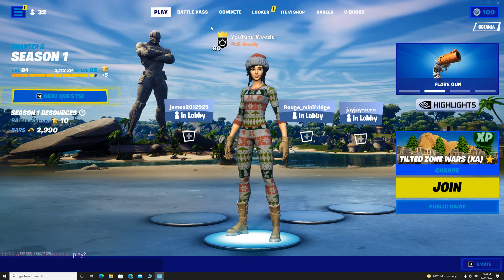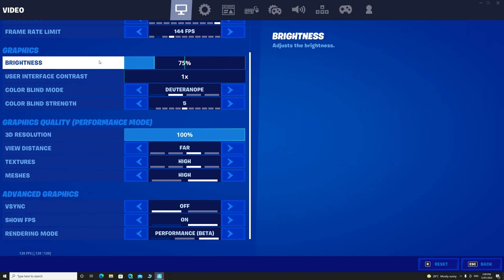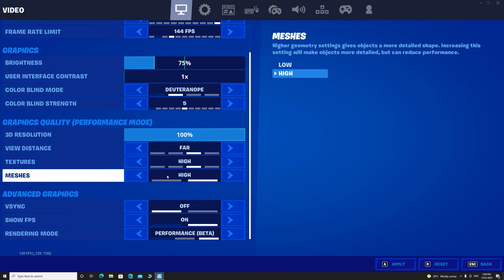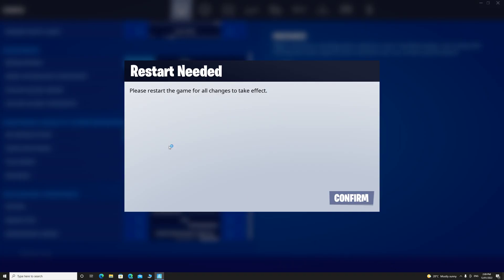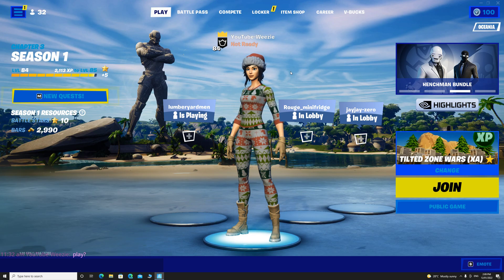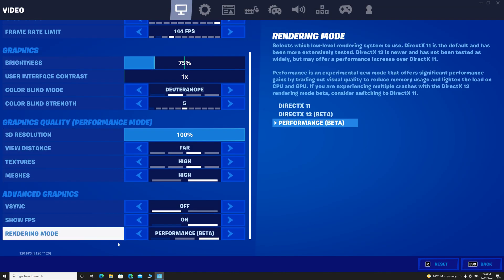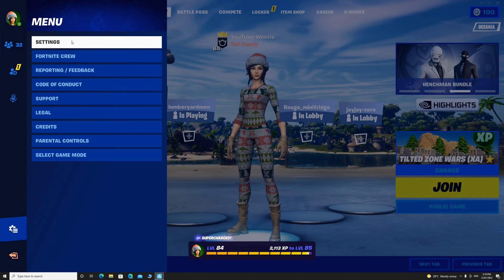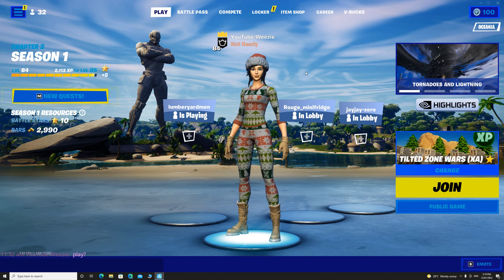How to get performance mode on PC